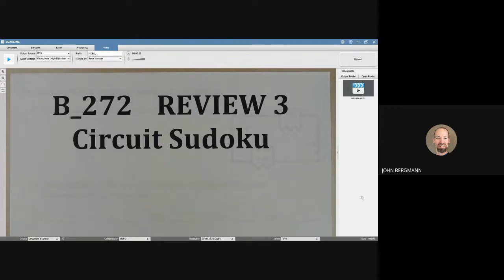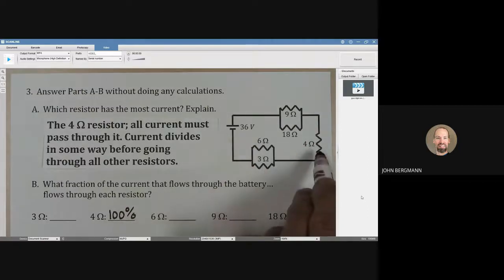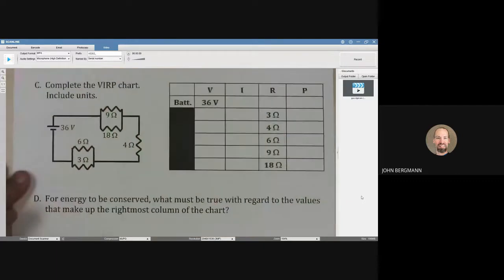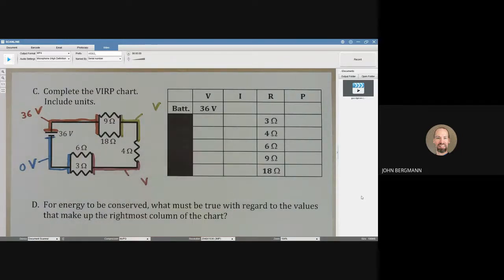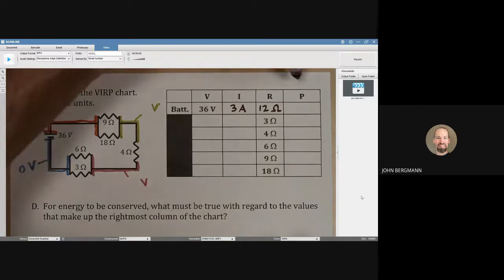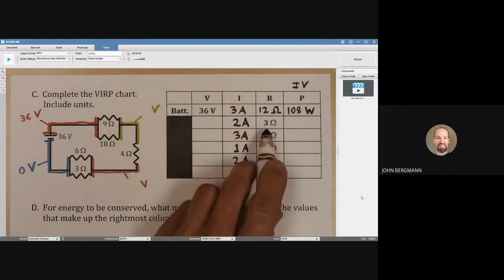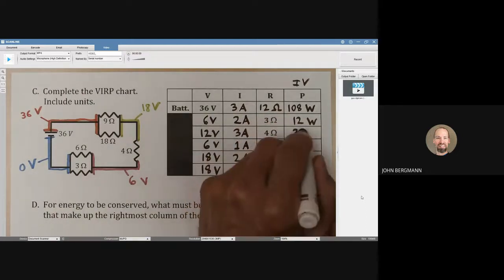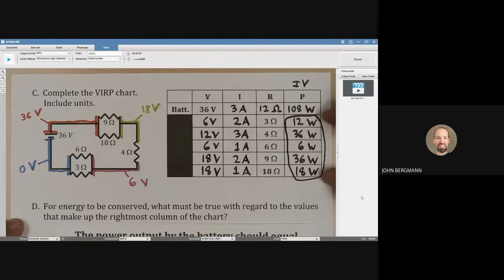B 272 review 3 circuit sudoku